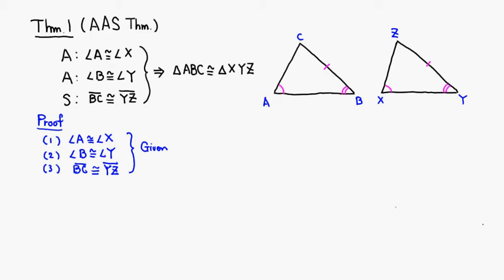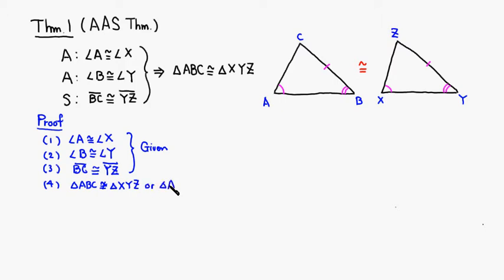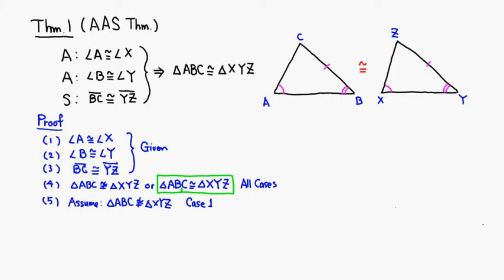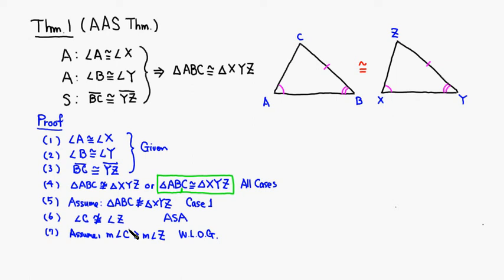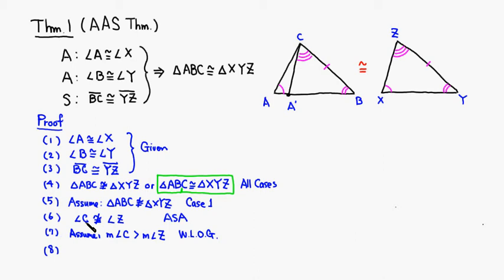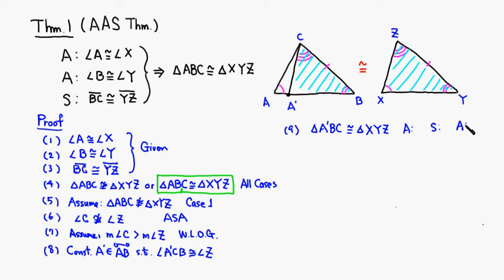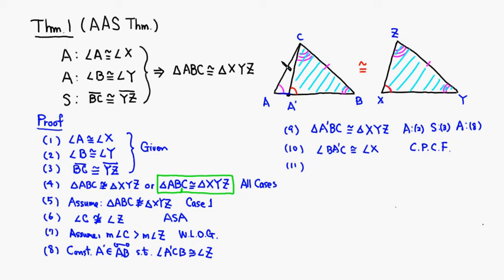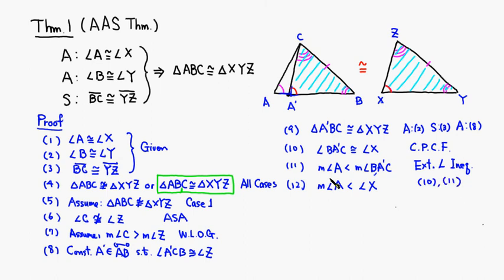MTH 530 Theorem 3.6.1 AAS Theorem